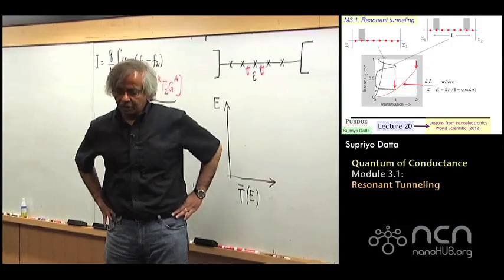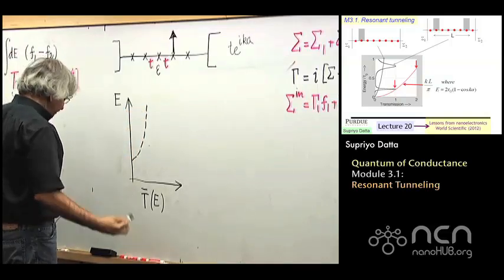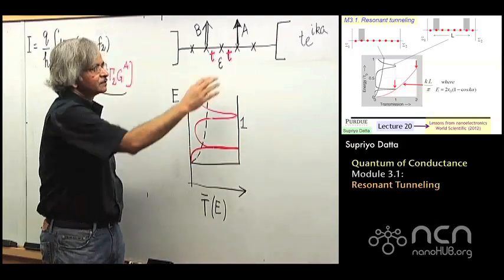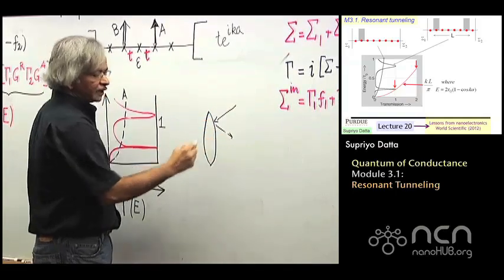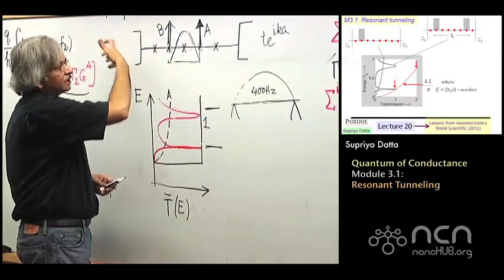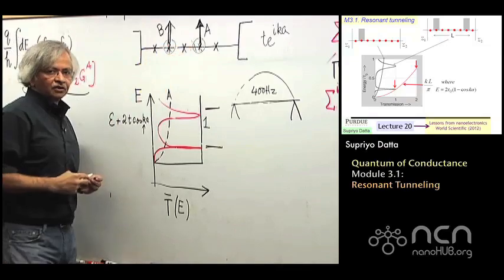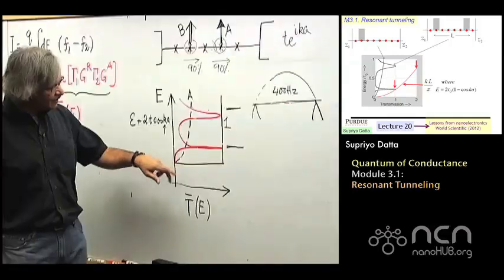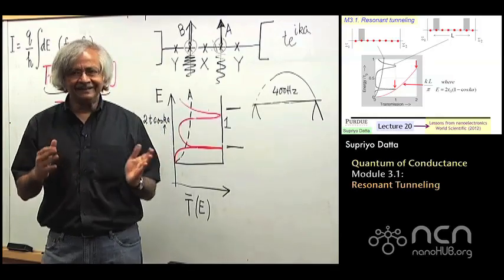nanoHUB-U Fundamentals of Nanoelectronics II: M3.1 Quantum of Conductance - Resonant Tunneling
Table of Contents:

00:09 Recap
02:00 One scatterer. two scatterers
08:30 Locating the resonant peak
12:25 Why peaks are often not observed